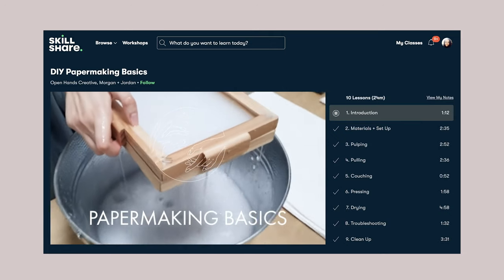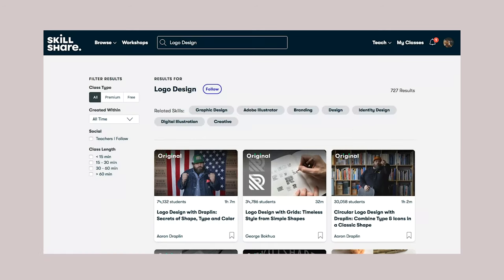diy handmade paper without blender and deckle | recycled egg carton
This video is my first time to create handmade paper out of recycled egg cartons to recreate the rough texture. Egg cartons are often used in model making to mimic the texture of concrete, stone or brick walls. Because egg cartons don't come flat, I decided to use the material and turn it into paper in hopes that I can also use it for model making.

- - - support - - -

- - - social media - - -

- - - portfolio - - -

- - - time taken - - -

approx. 1 hour

- - - resources - - -